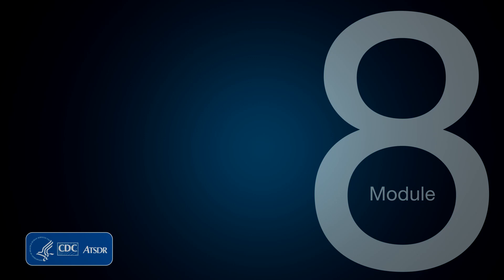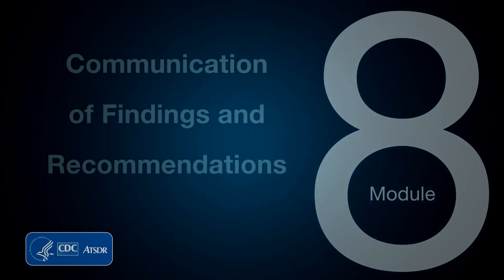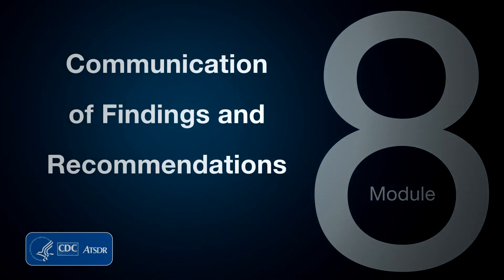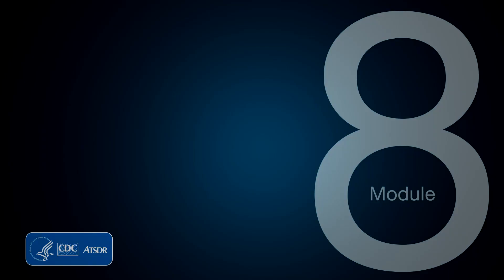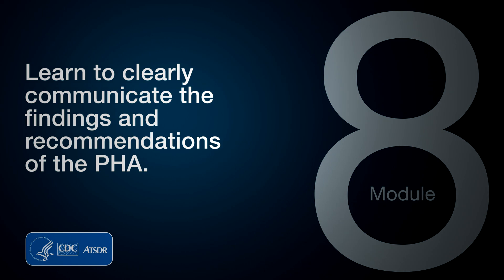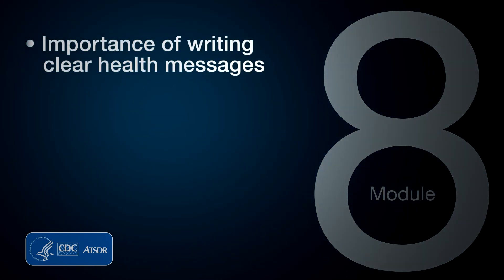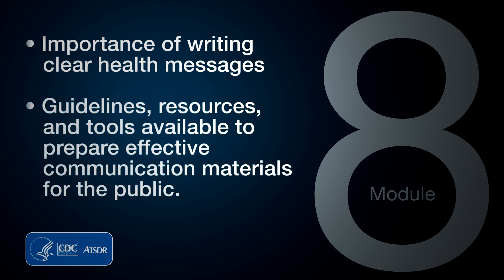How to Write Clear Environmental Health Information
This video introduces the online course “Module 8: How to Write Clear Environmental Health Information” to learners. Specifically, it introduces them to key topics that will be explained in Module 8. These topics are: the importance of writing in clear language; the guidelines, resources, and tools available to prepare effective communication materials for the public; and how to use appropriate visual elements to help readers understand the findings and conclusions in documents.